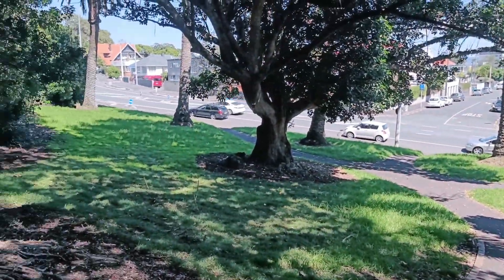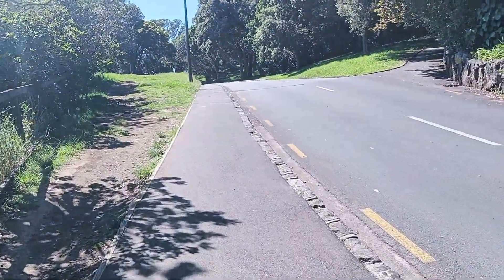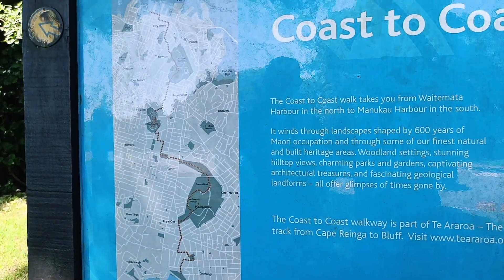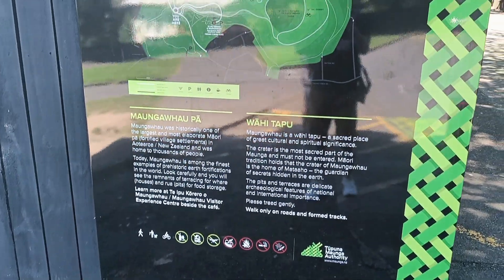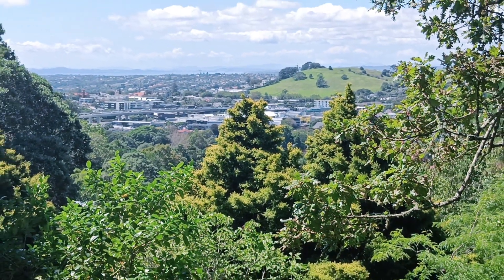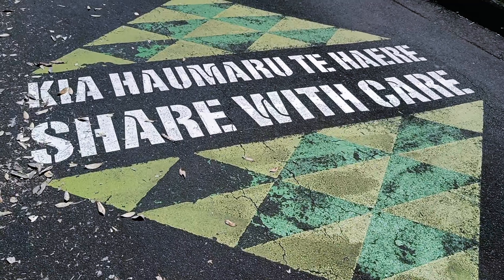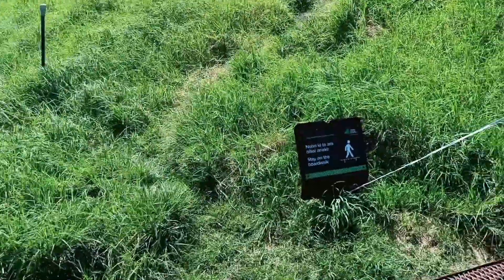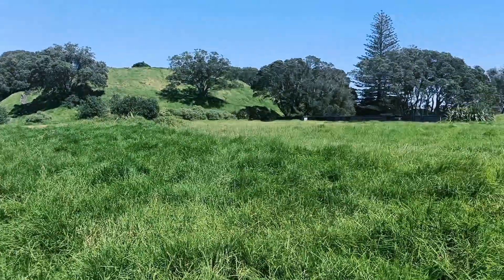NZ Vlogs - Mt Eden Trail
At a short distance from downtown Auckland, Mt Eden offers a small but surprisingly beautiful trail. Almost 5-10 minutes away from the Universities Bust stop on Symonds Street, once can access this place easily.  This Vlog provides useful information about the conveyance and the trail itself.